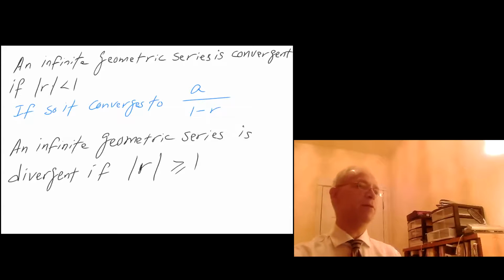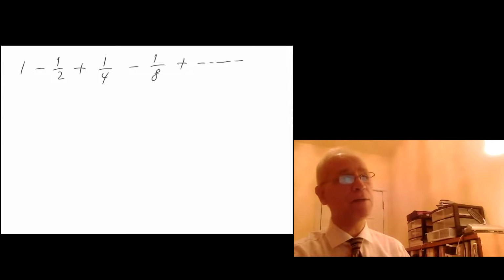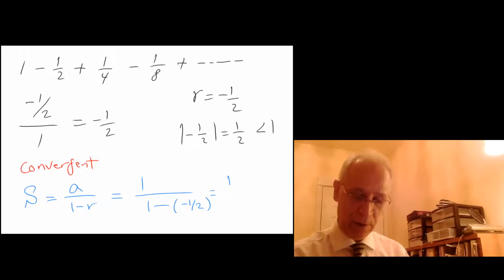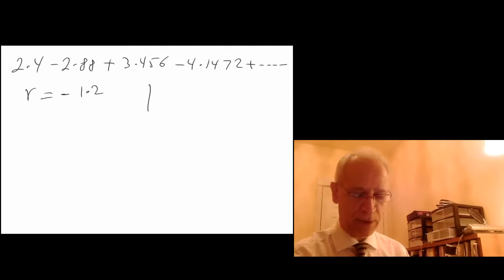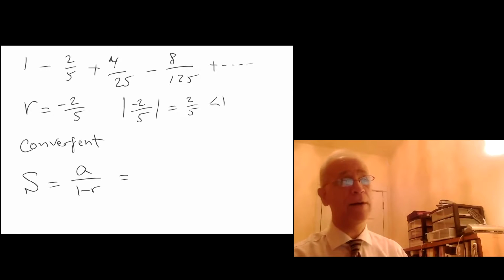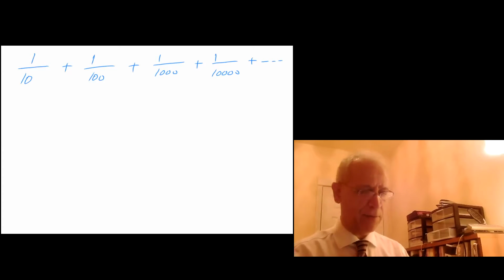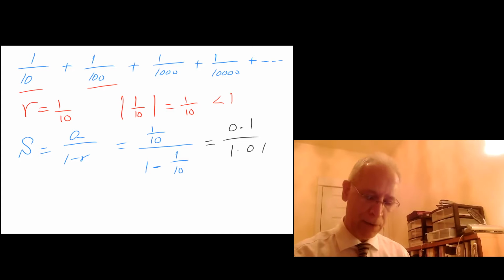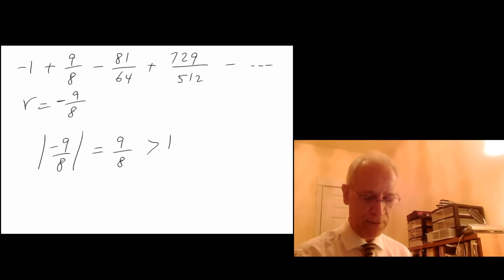Math 142 Geometric Series Part3 Converging/Diverging Series